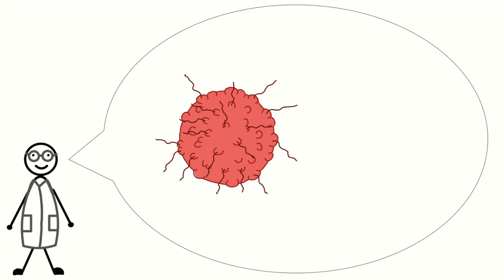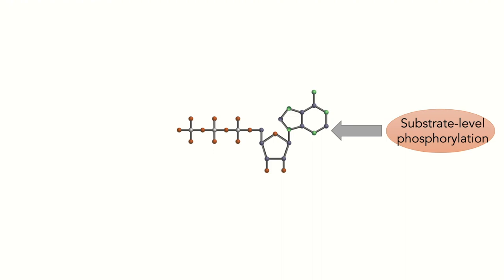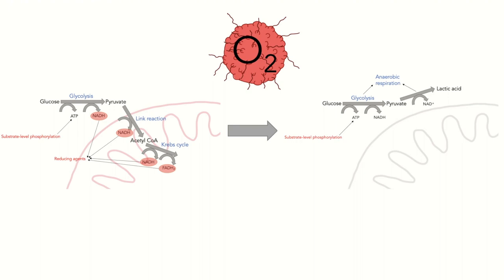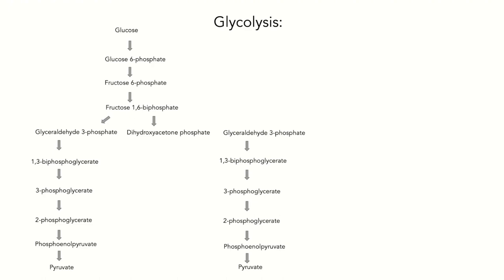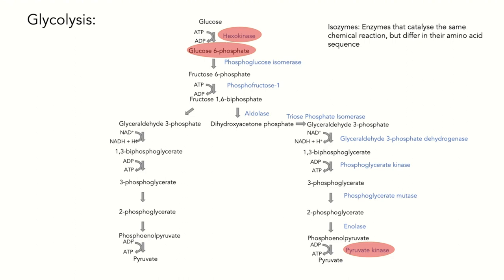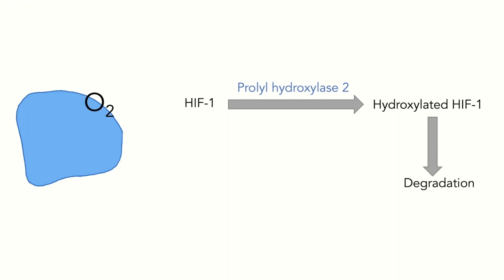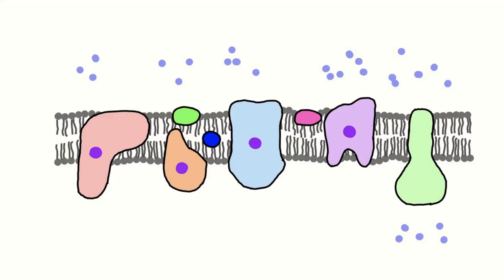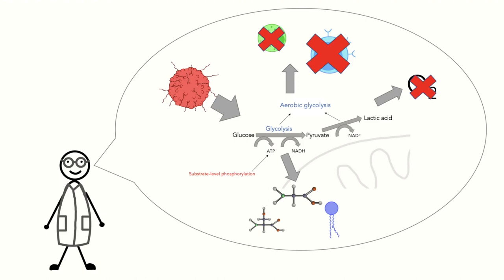The Warburg Effect - How cancer cells use aerobic glycolysis to survive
A short summary about how cancer cells induce aerobic glycolysis and the proposed functions of such.

Sources:

Berg, J., Tymozco, T., Gatto, G., &amp; Stryer, L. (2019). Biochemistry (9th ed.). Macmillan International, Higher Education.

End-of-life care. National Cancer Institute. (2021).

Ju, H.-Q., Lin, J.-F., Tian, T., Xie, D., &amp; Xu, R.-H. (2020). NADPH homeostasis in cancer: Functions, mechanisms and therapeutic implications. Signal Transduction and Targeted Therapy, 5(1).

Liberti, M. V., &amp; Locasale, J. W. (2016). The Warburg effect: How does it benefit cancer cells? Trends in Biochemical Sciences, 41(3), 211–218.
Roser, M., &amp; Ritchie, H. (2015, July 3). Cancer. Our World in Data.

Semenza, G. L. (2010). HIF-1: Upstream and downstream of cancer metabolism. Current Opinion in Genetics &amp; Development, 20(1), 51–56.

What is cancer? National Cancer Institute. (2021).

00:00 - A short summary of cancer
00:38 - ATP
01:46 - Anaerobic respiration
02:24 - Aerobic glycolysis (The Warburg Effect)
05:30 - HIF-1 in glycolysis
06:42 - HIF-1 in cancer cells
07:28 - Inhibitory factor 1
08:21 - Summary